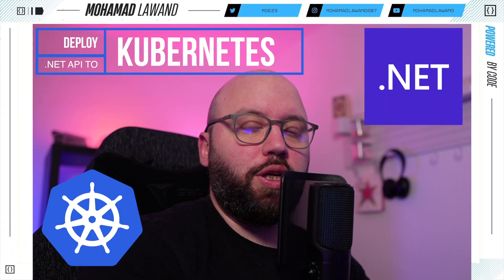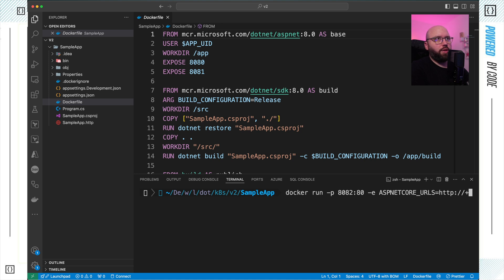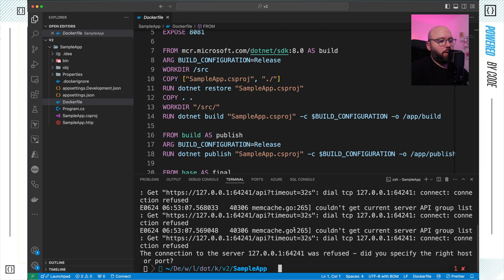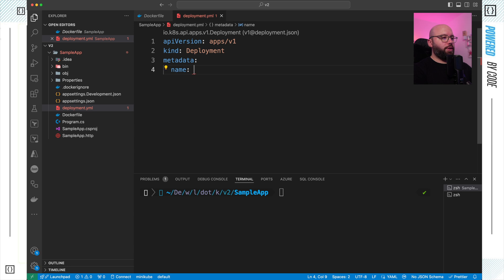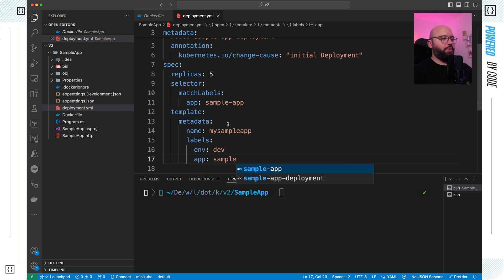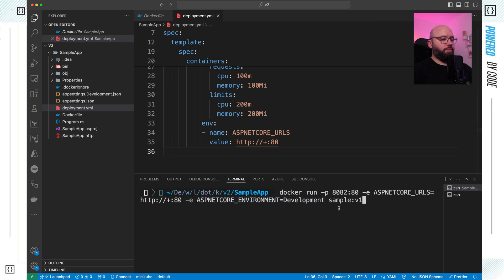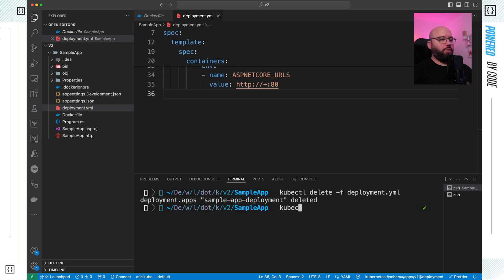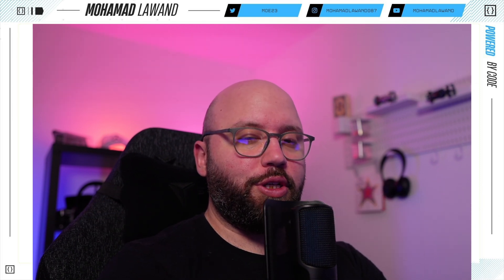.NET 8 💥 - Deploy .NET Application to Kubernetes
In this video we will be going to be exploring how we can deploy our .NET Apps to Kubernetes